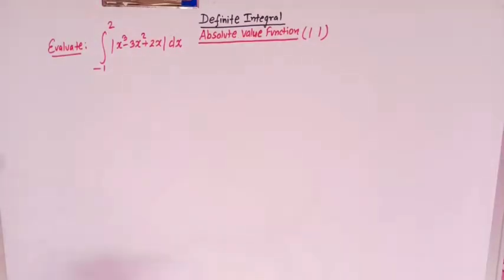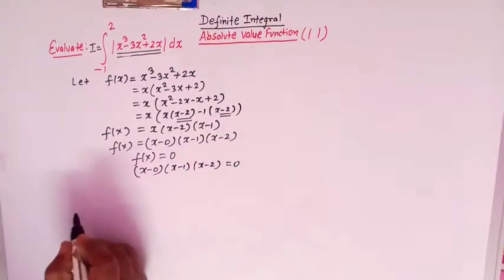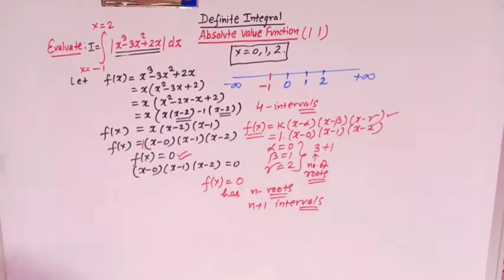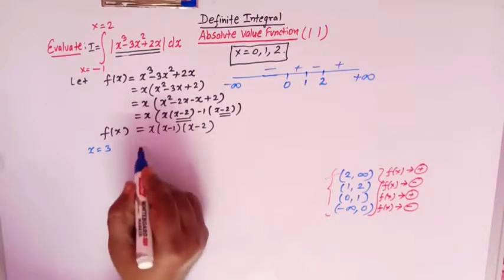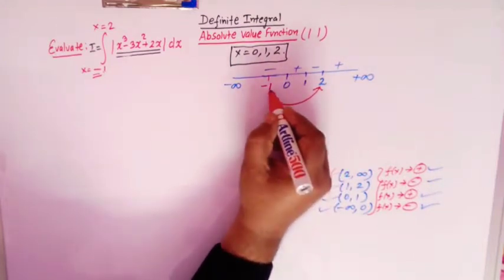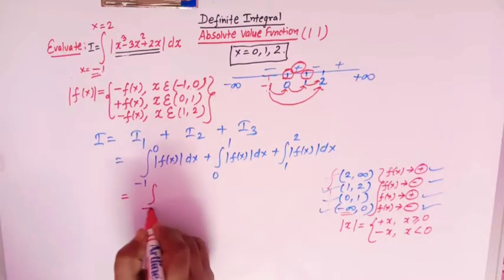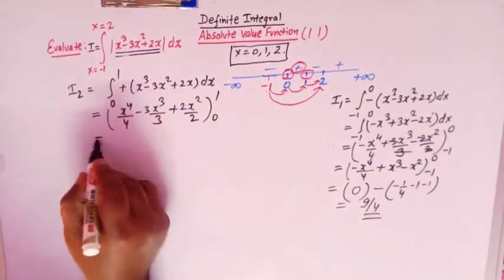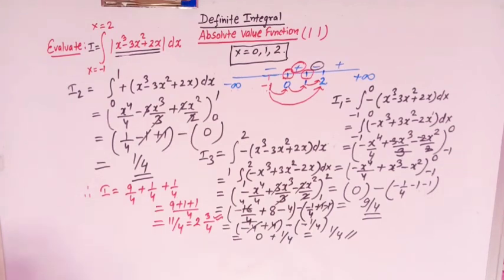Definite Integral of absolute value function (Part 18)